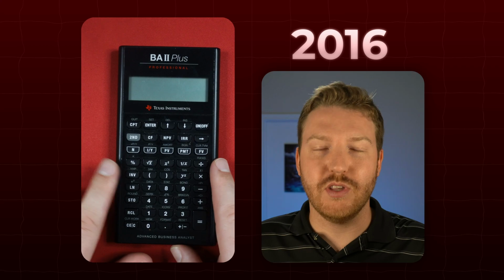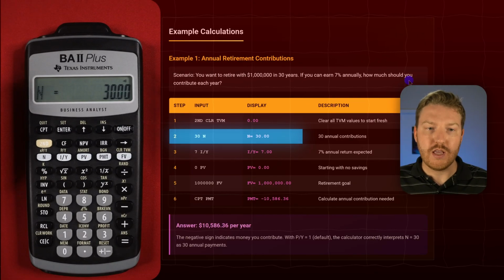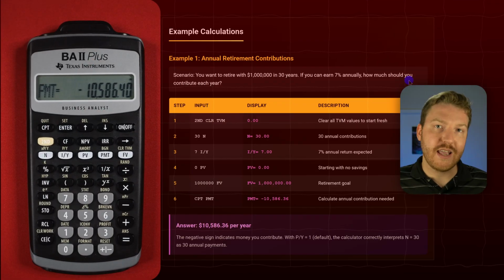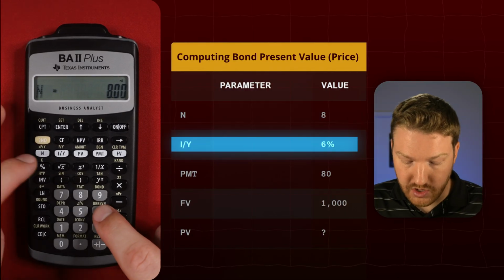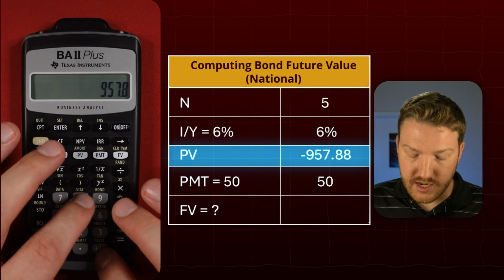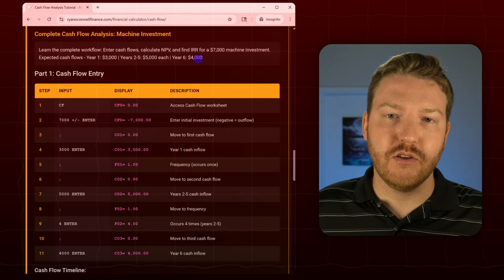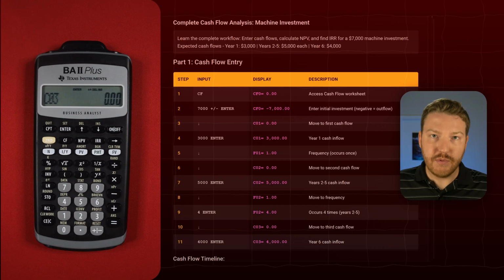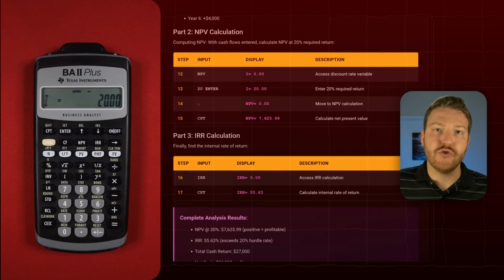BA II Plus Complete Tutorial | Most Used Functions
This comprehensive BA II Plus tutorial bundles the most-used functions into one video: bond PMT, bond yield (I/Y), bond price (PV), future value (FV), and capital budgeting with NPV/IRR. We start with setup and frequency (P/Y, C/Y), then move through step-by-step TVM and cash-flow examples so you can master the calculator quickly. Each section mirrors the dedicated videos for fast revision and exam-day confidence. Perfect as your one-stop BA II Plus guide for CFA/FRM, Exam FM, and university finance.

Chapters:
0:00 - Intro to BA II Plus Tutorial
0:59 - Calculate Bond Payment (PMT)
3:36 - Find Bond Interest Rate (I/Y)
4:47 - Calculate Bond Price (PV)
6:09 - Compute Future Value (FV)
7:50 - Calculate NPV & IRR